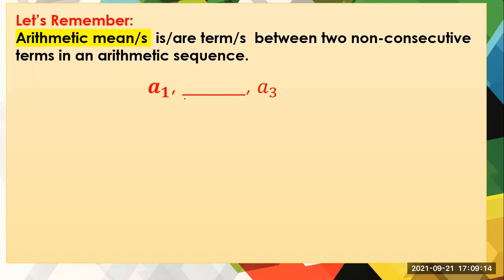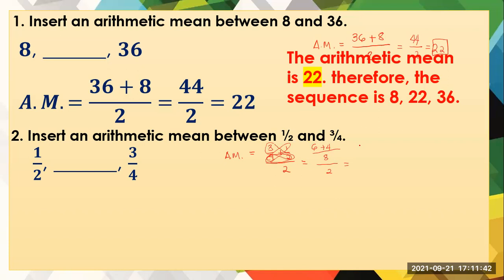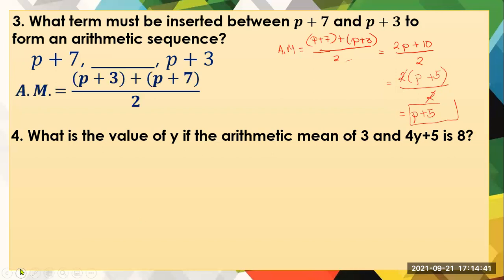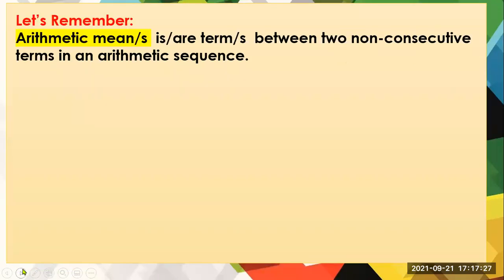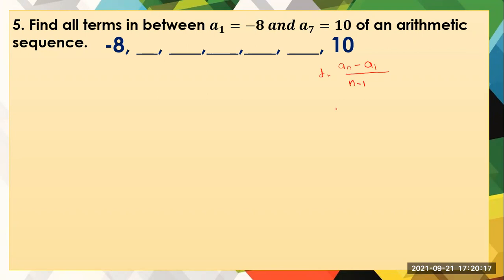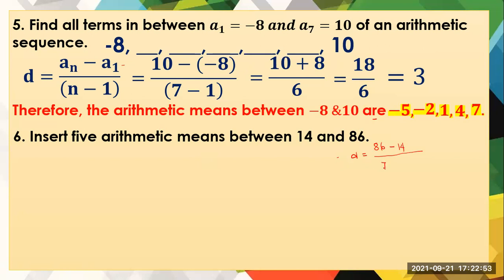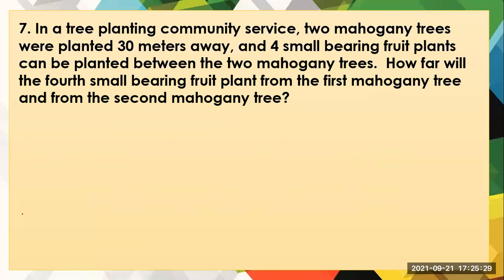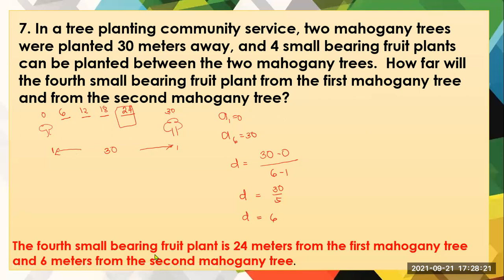Arithmetic mean or arithmetic means